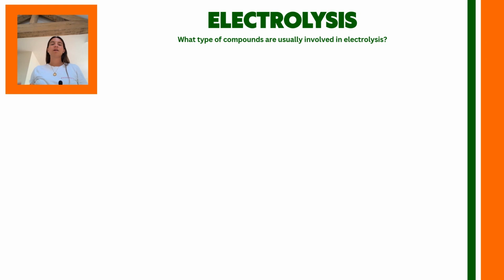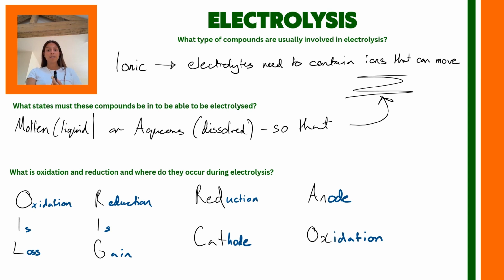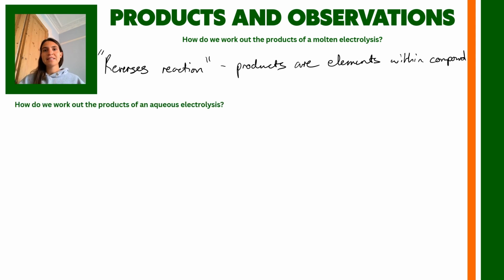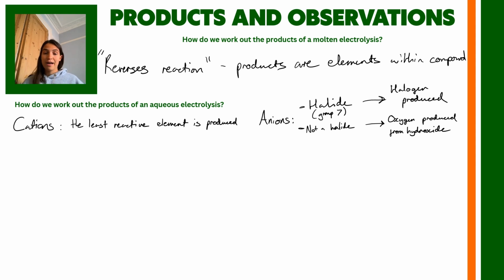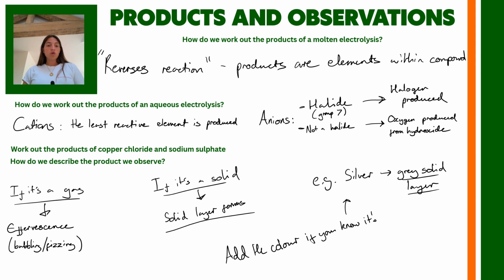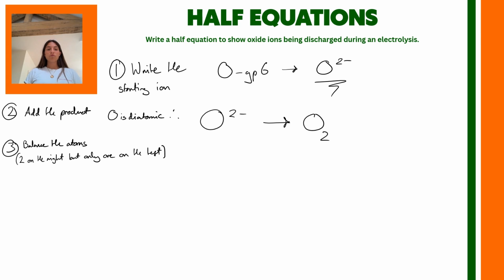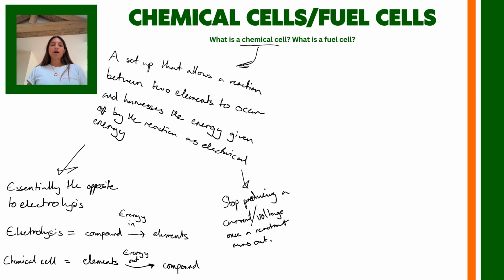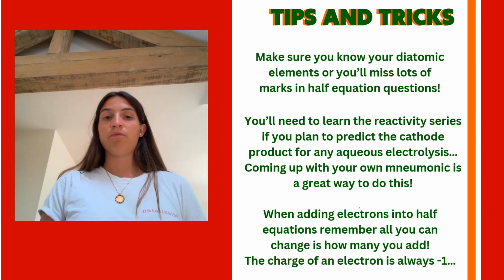GCSE Chemistry Worked Examples Electrolysis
🧪Electrolysis | GCSE Chemistry Worked Examples ⚡

In this video, I break down electrolysis step by step with worked example questions to help you master this key GCSE Chemistry topic! 🎯